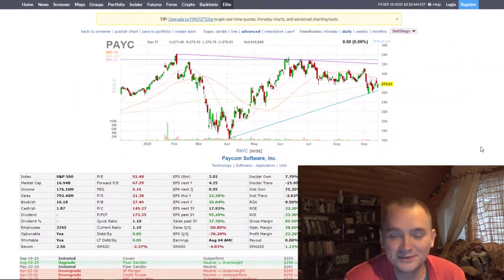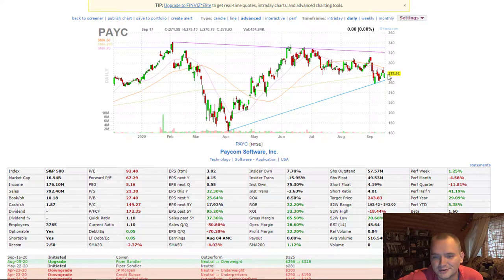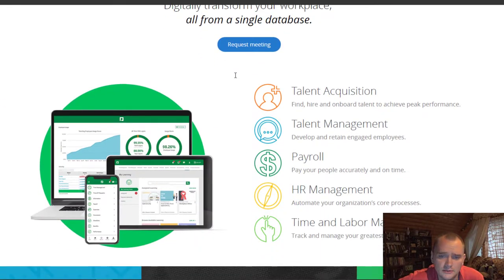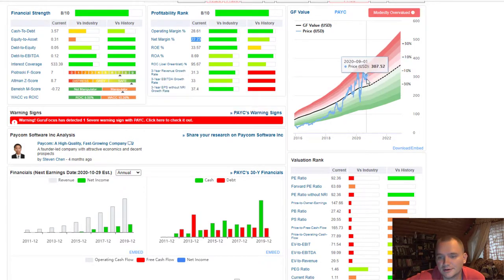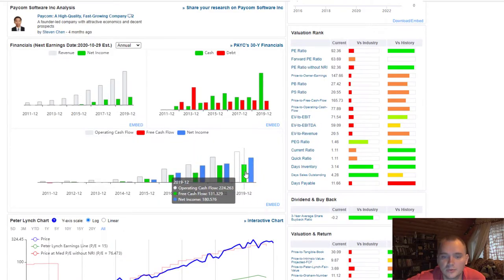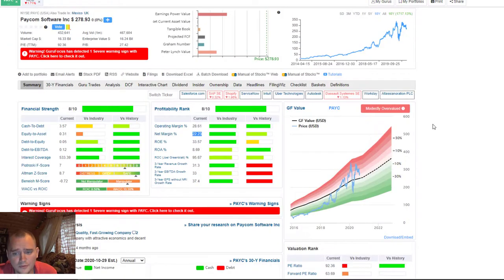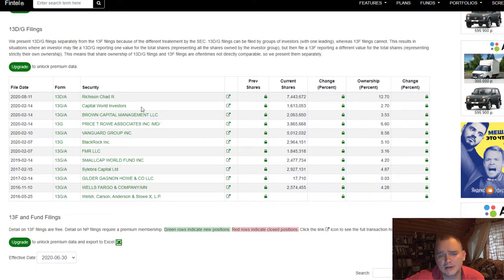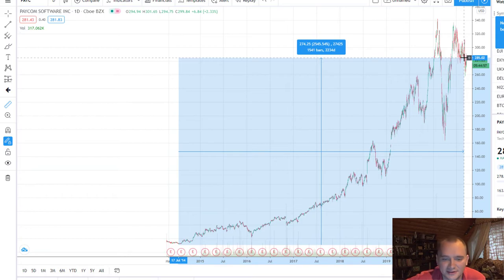PAYC Stock Analysis📈, is Paycom Software a BUY?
With this kind of growth, I am trying to find a point to buy PAYC stock. Unbelievable 35% growth in Revenue!

Greeting Investors! My name is Denis and I am trying to do something special on this channel.
I research stocks and publish my opinion and trading ideas on them. You get hours of research for free summarized in under 10 minutes.
All the stocks I recommend are recorded on a Google spreadsheet

Video too long? Change the playback speed to 1.25/2.0

I use two brokers to trade stocks:
They are both SIPC protected up to $500,000 (including $250,000 for claims for cash)

I do asset management. I am helping people to invest in the Stock Market with CAGR around 20% (management fee only 0,8% per year). Any broker on your choice.
Very simple idea: I am buying only profitable, high margin, growing stock and I am making YouTube videos about my choice!
I research the stock market every day, sometimes I see great deals and I can make additional money via short term trades and options. And I am definitely using money management because I am here for the long term!

It is very simple to start a long and profitable journey with me.

📹 My Camera
🎤 My Microphone
💻 My Recording and editing software